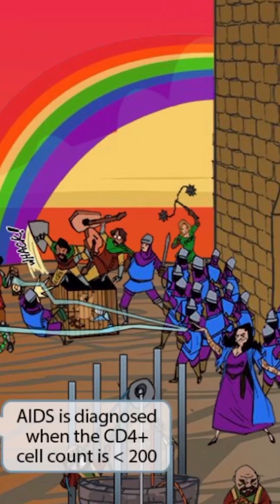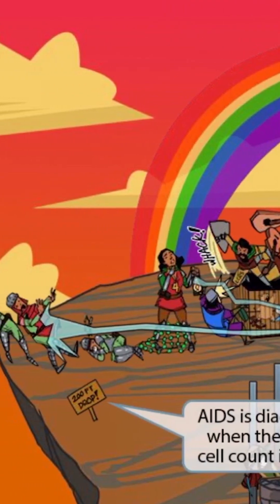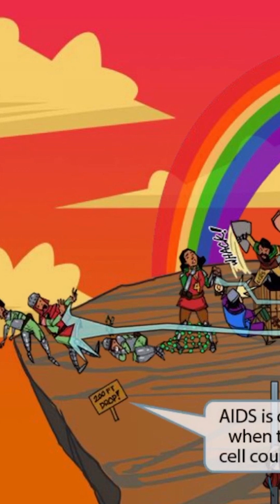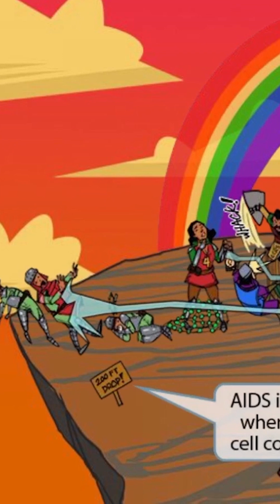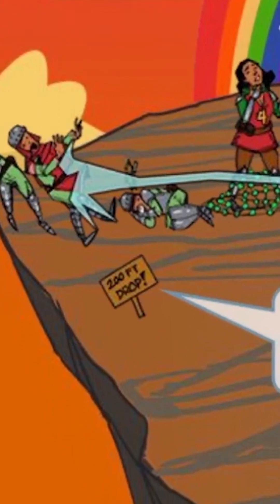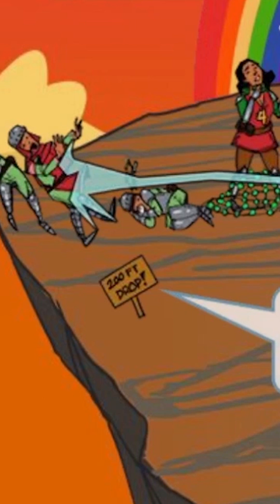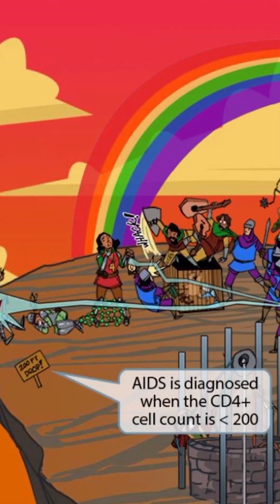Human Immunodeficiency Virus — From viral entry to AIDS complications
Wondering How to Pass USMLE Step 1? HIV covers entry mechanisms, life cycle, and key opportunistic infections, making it a perfect topic for integrated high-yield review.